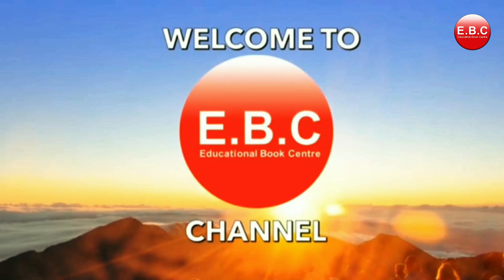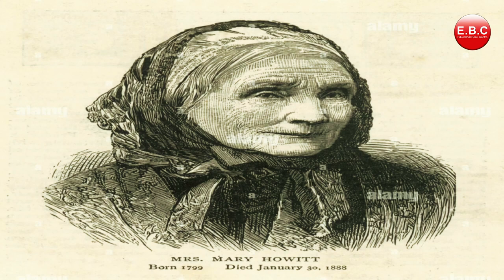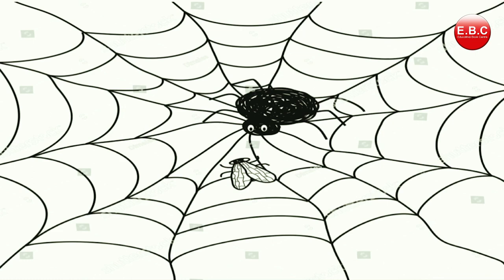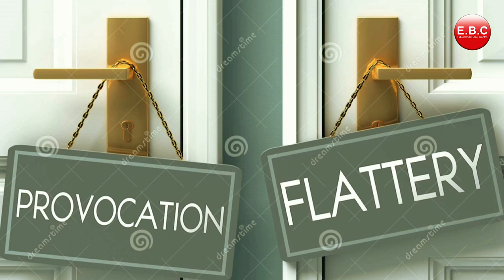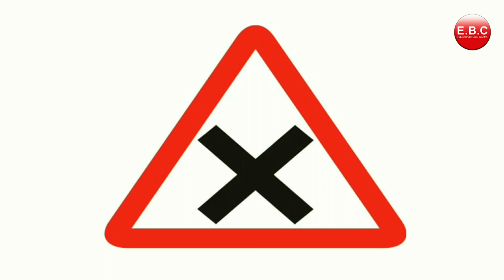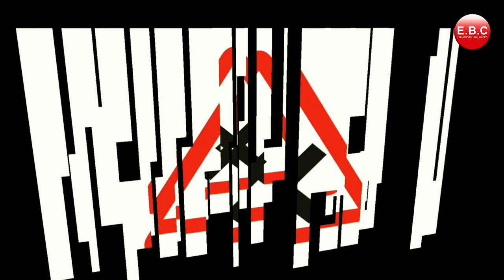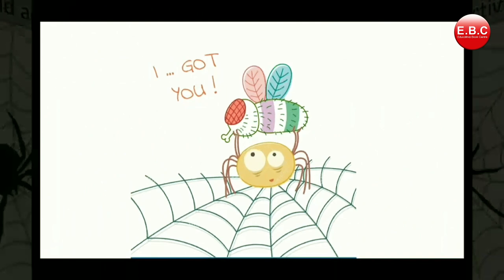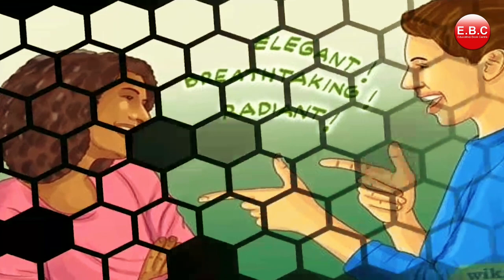The Spider and the Fly | By Mary Howitt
"Will you walk into my parlour?" said a spider to a fly; " 'Tis the prettiest little parlour that ever you did spy. The way into my parlour is up a winding stair, And I have many pretty things to shew when you are there."